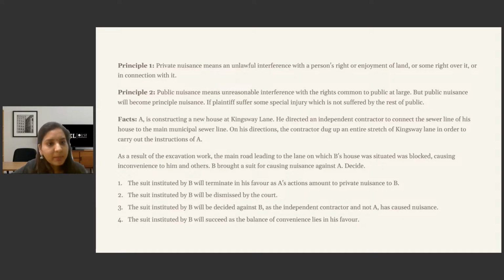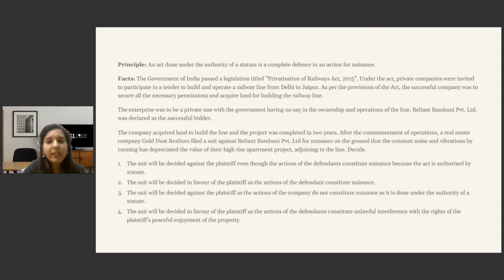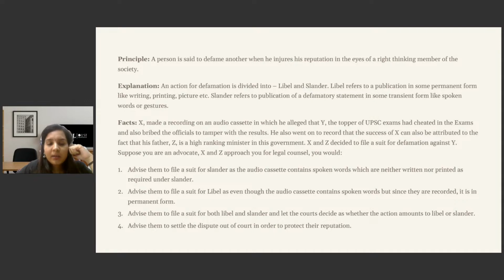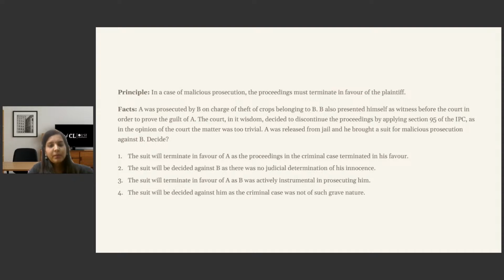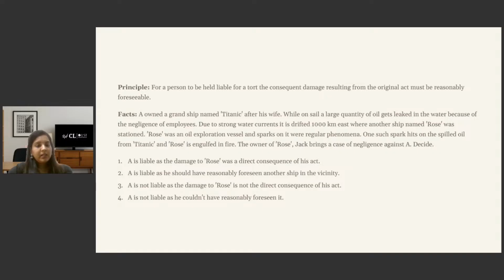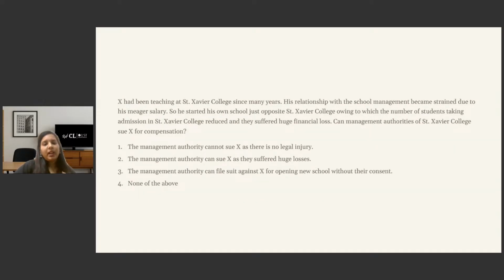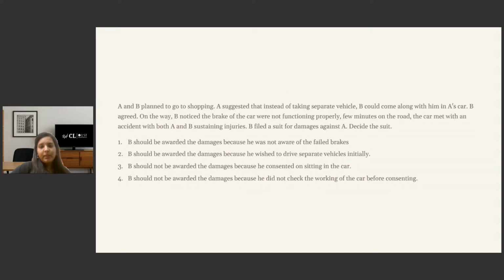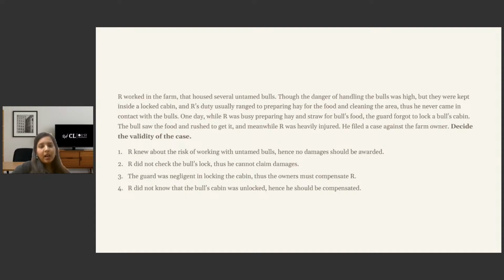Law of Torts Explained - 02 | Legal Reasoning for CLAT 2027 & Other Law Entrance Exams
Struggling with Torts for CLAT 2027 Legal Reasoning? This episode of Road to BLU breaks down everything you need — negligence, nuisance, defamation, trespass, strict liability, absolute liability, and vicarious liability — with the exact principle-fact format CLAT uses in the exam.

Check our Law Prep resources.
👨‍💻 Online classes:
📌 CLAT 2027 Online Courses (For students preparing for CLAT, AILET, & OLETs)
📌 CLAT 2027 Course (Retakers Program)
📝 Test Series:
📌 CLAT 2027 Test Series (For students preparing for only CLAT)
📌 LAW 2027 Test Series (For All Law Entrance Exam Prep)